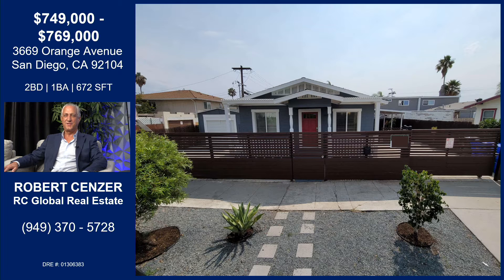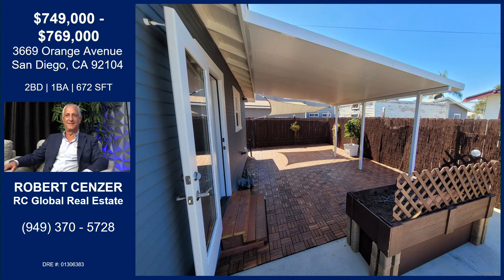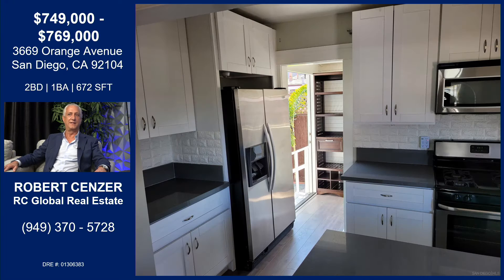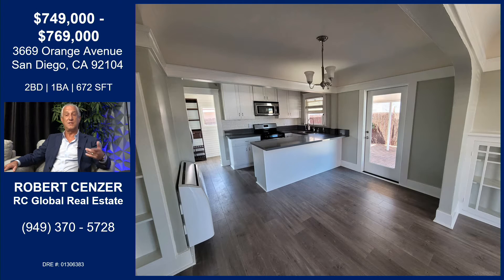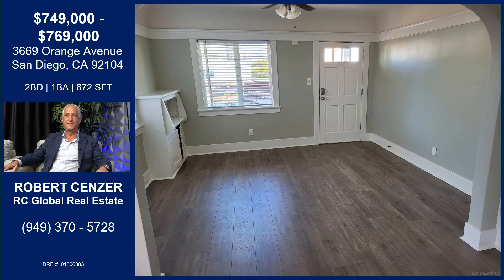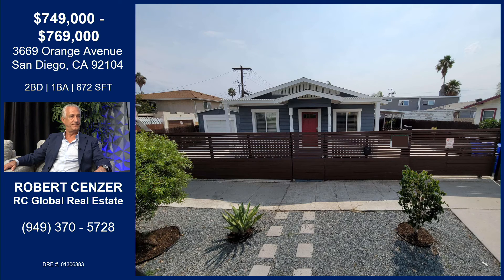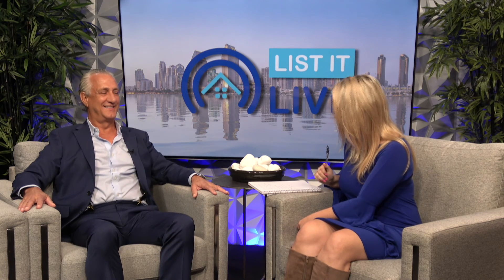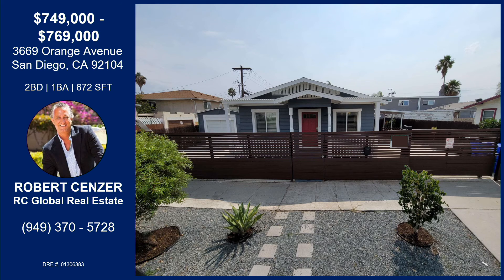3669 Orange Avenue San Diego, CA 92104 With Robert Cenzer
3669 Orange Avenue San Diego, CA 92104 With Robert Cenzer